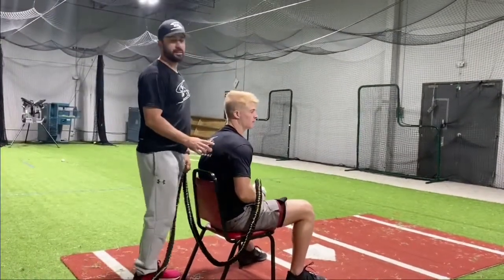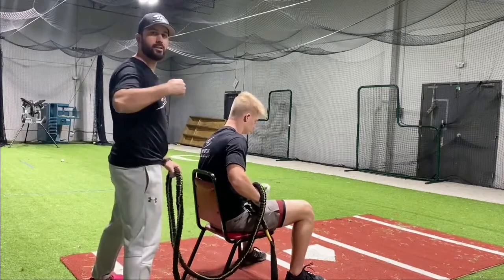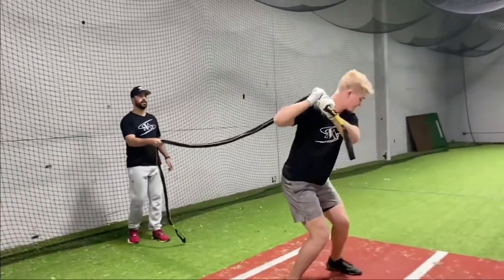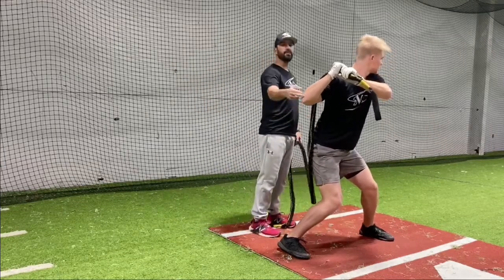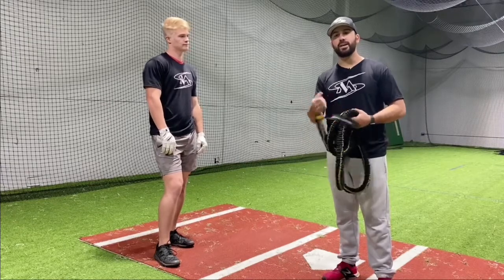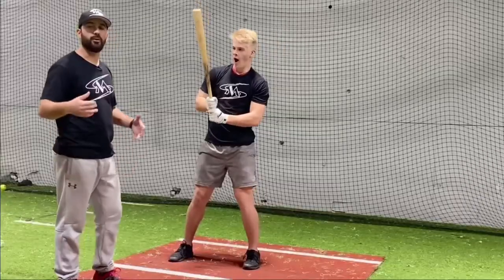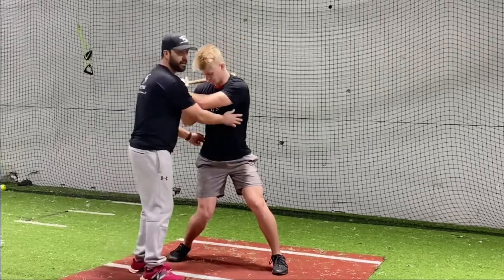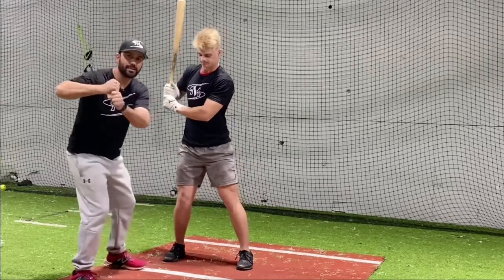How to stop collapsing the backside when hitting! Moy Style!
Follow Moy Style online!